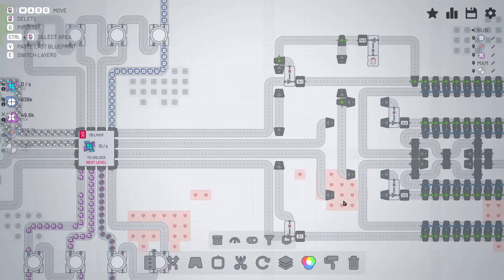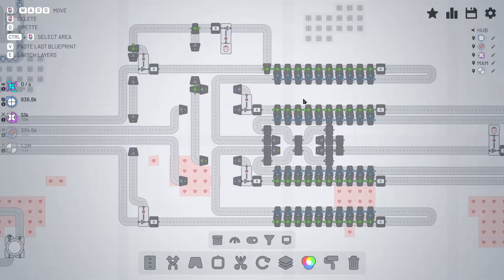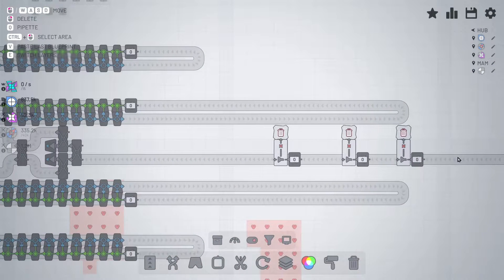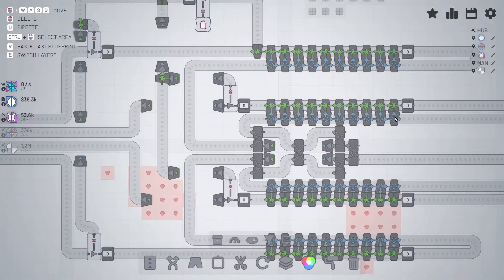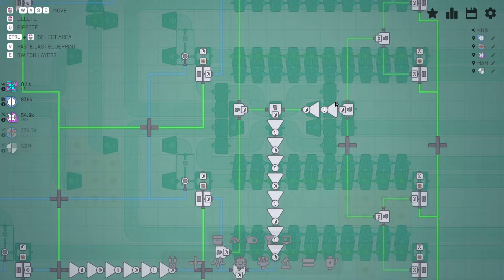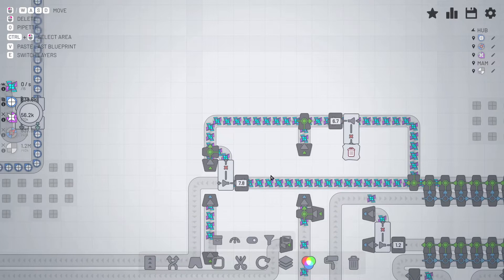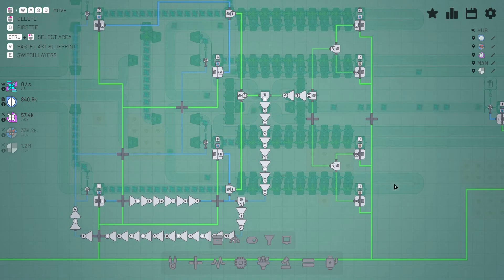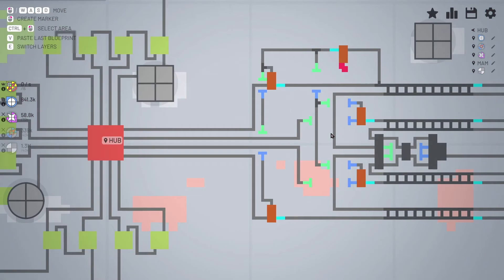HUB Delivery System | Shapez.io Tutorial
This is my version of an actual step-by-step building of a Make Almost Anything Machine in Shapez. After much head scratching and many failed attempts we are going to walk thru the entire build and design process.